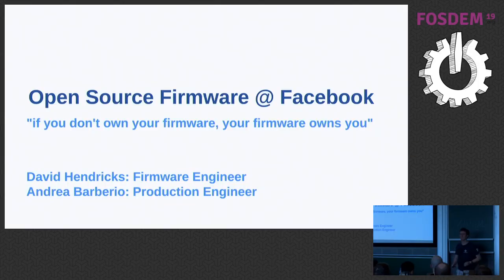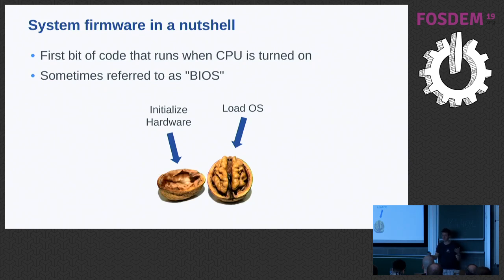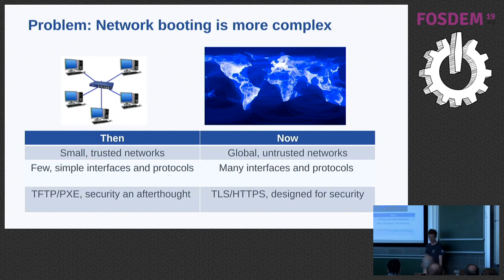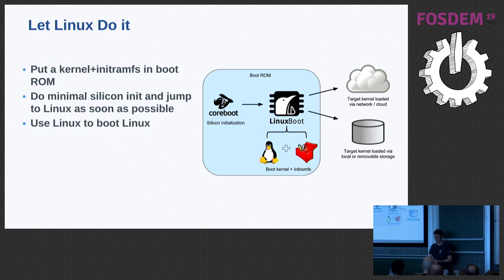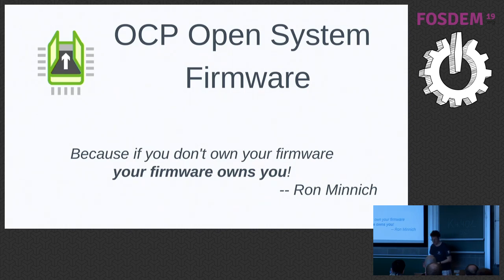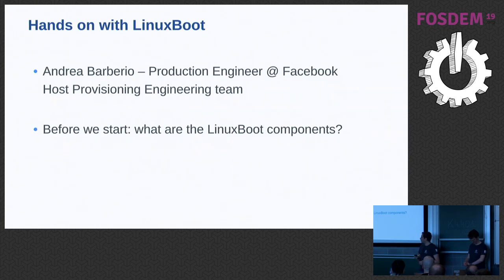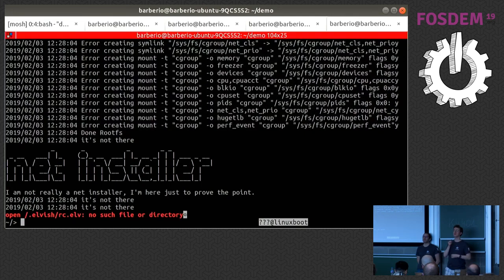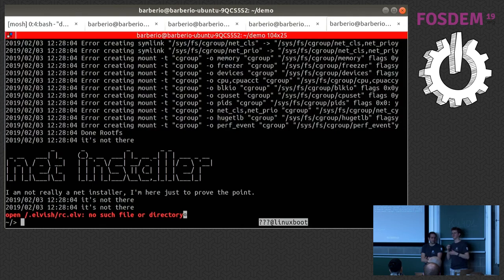Open Source Firmware at Facebook "If you don't own your firmware, your firmware owns you"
by Andrea Barberio and David Hendricks

LinuxBoot is an embedded Linux-based environment intended to be integrated into the firmware on the boot ROM. It provides an open, reliable way of initializing hardware and booting a target operating system. It can even replace large portions of proprietary and closed firmware on existing systems. We are experimenting with it at Facebook for speed, reliability, flexibility, transparency and control, and the goal is to make it available on as many platforms as possible. UEFI was introduced about two decades ago to address the growing complexity of booting a modern computer. It has evolved over the years and is now almost ubiquitous. However there are some parts which still seem limited and difficult to work with, and most vendor implementations are still closed source.

LinuxBoot, an open source effort, offers a solution by embedding a Linux kernel into a machine's firmware and using Linux to initialize most of the hardware and boot the target OS. The idea is to build on top of core silicon initialization modules (e.g. from UEFI) and get into into Linux as early as possible. We are experimenting with LinuxBoot in our infrastructure and various hardware projects at Facebook. We will talk about the advantages of running LinuxBoot for reliability, speed and flexibility, debugging, and how you can try it today on accessible hardware.